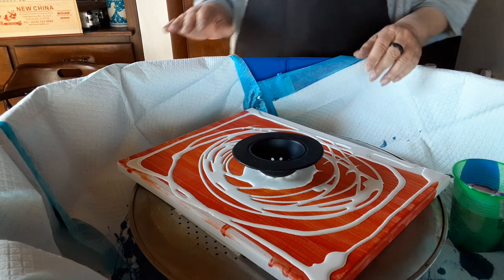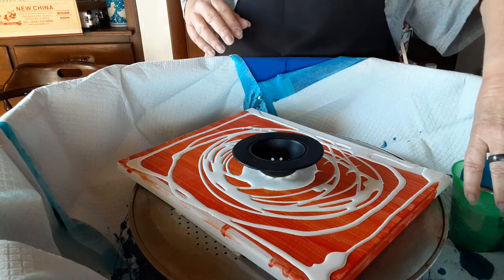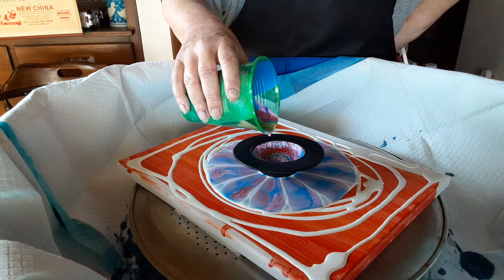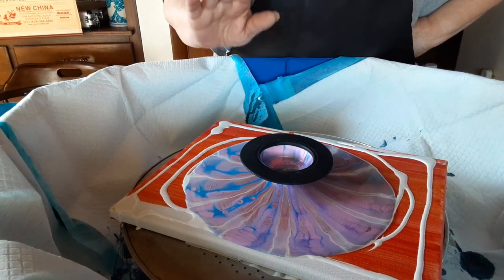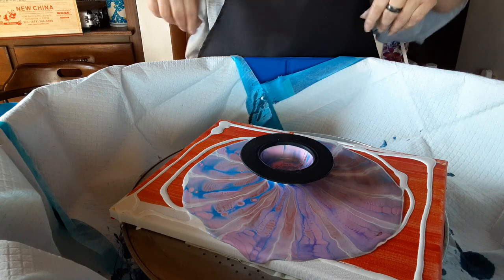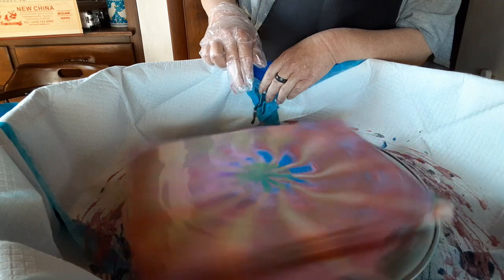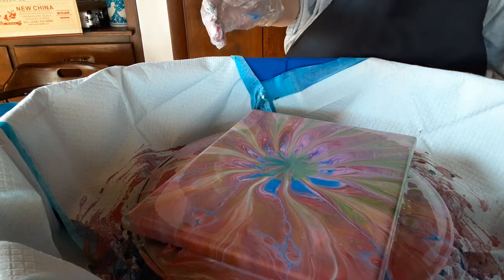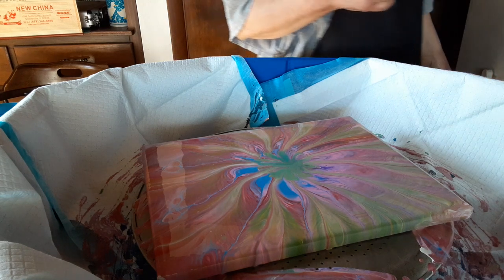(24) bballancedart Strainer pour.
bballancedart Strainer pour with requested colors.